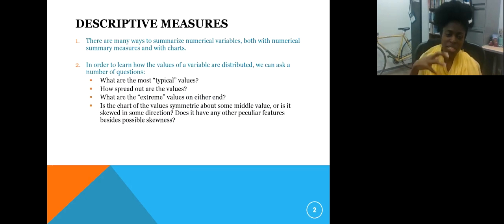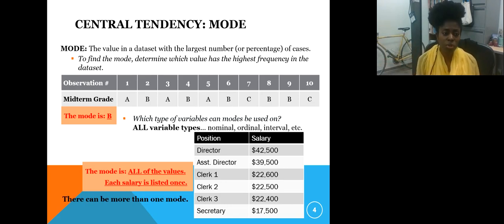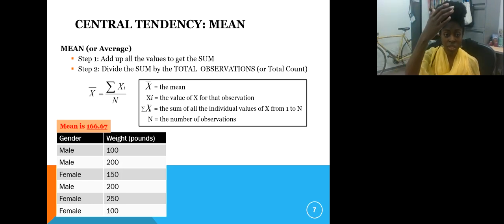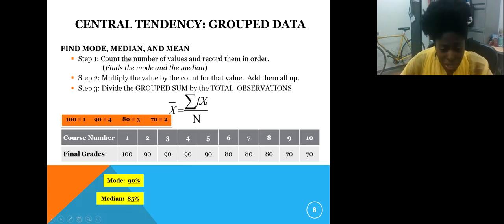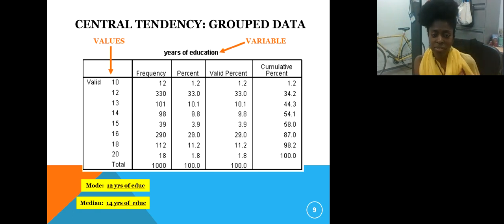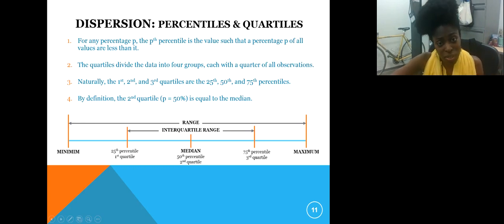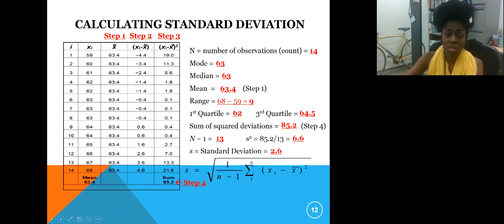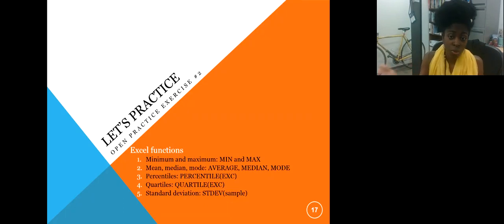Lecture 2: Describing a Dataset (PUAD 628 Statistics)